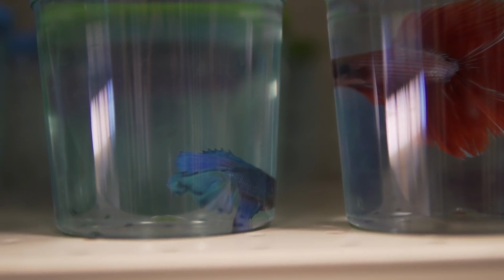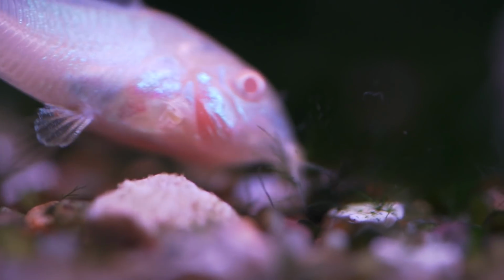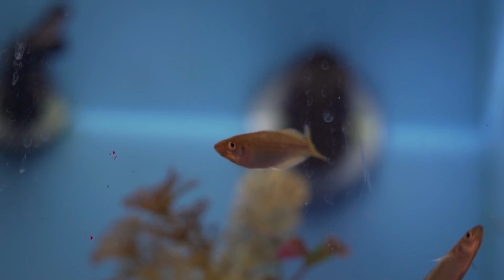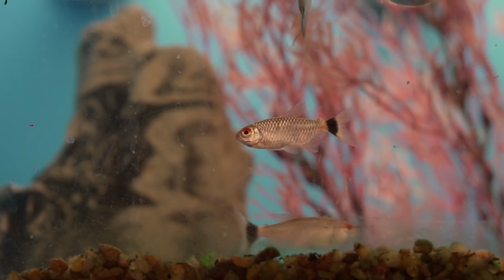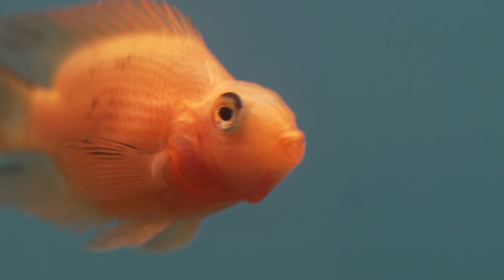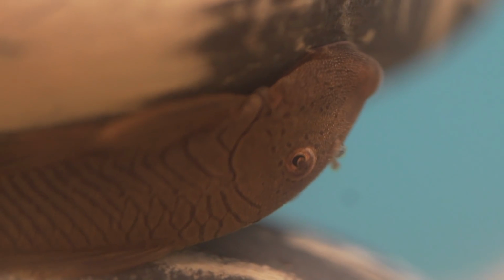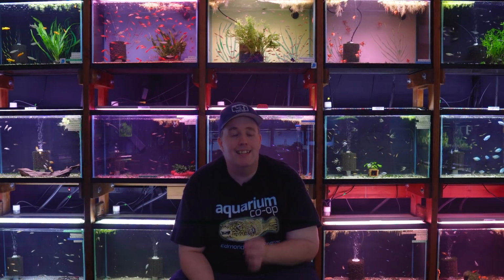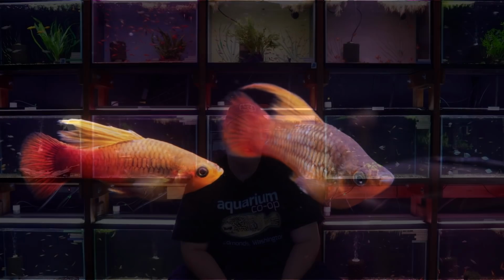Top 10 Petsmart Fish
‎ Not all of us have good local fish stores, but you can still get some great fish from the big shops as well.

0:00 - My top 10 fish from Petsmart
0:54 - Bettas
1:25 - Albino corydoras
2:05 - Glowlight tetras
2:46 - Australian rainbow fish
3:43 - Red eye tetras
4:03 - Blood parrots
5:05 - Rubber lip plecostomus
6:05 - Harlequin rasboras
6:33 - Black neon tetras
7:05 - Marigold variatus